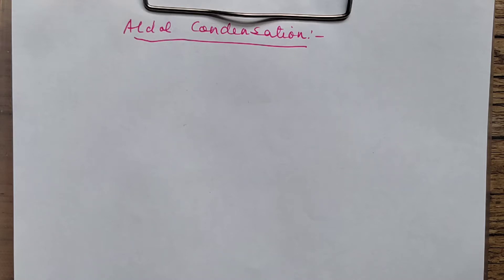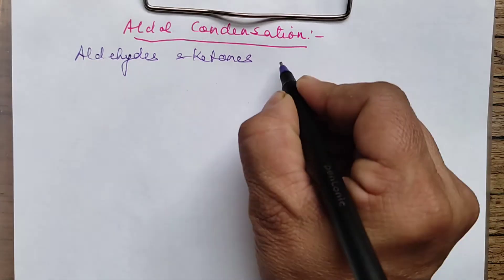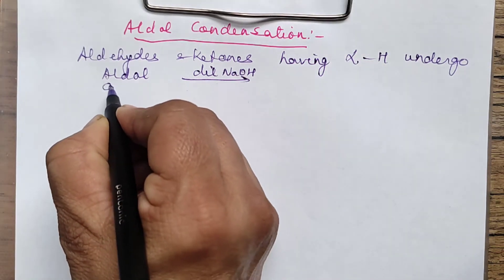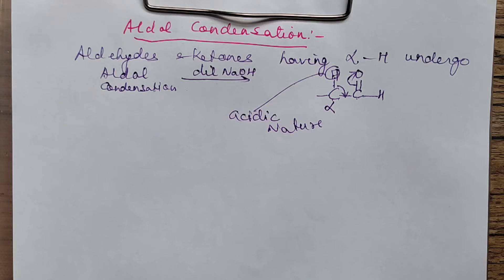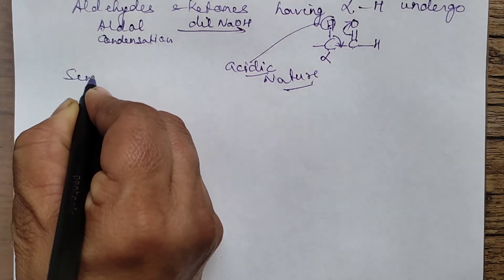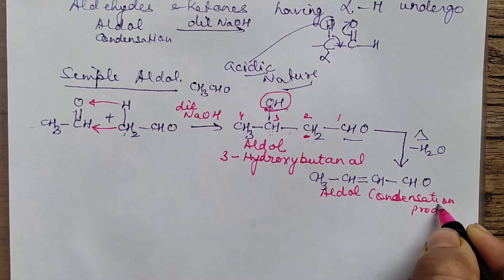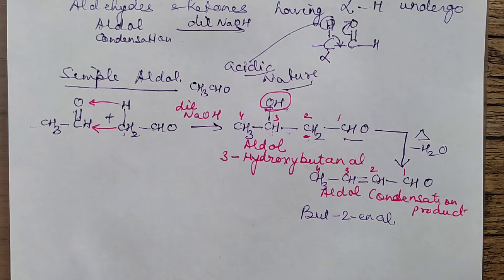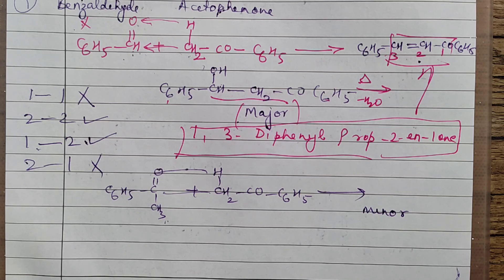Simple & Cross Aldol Condensation.